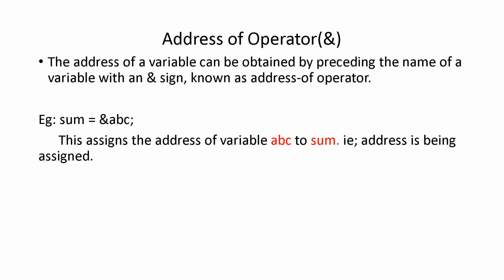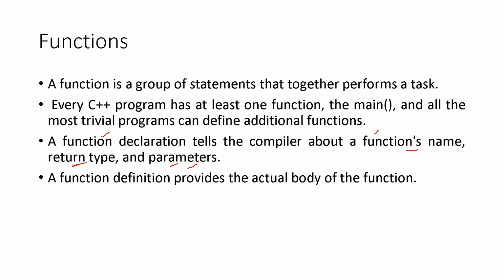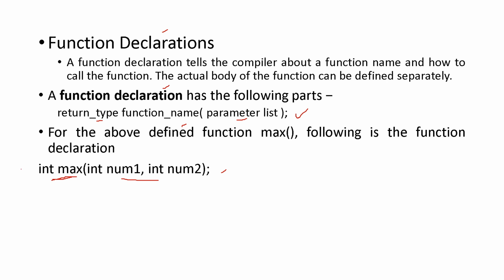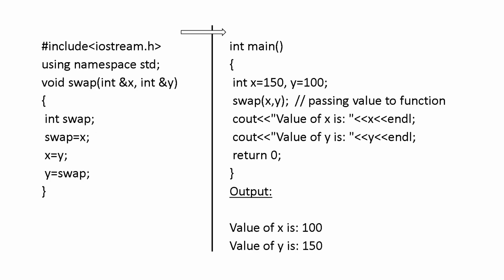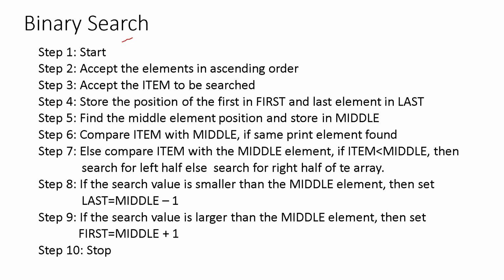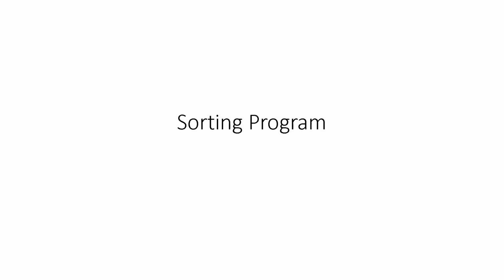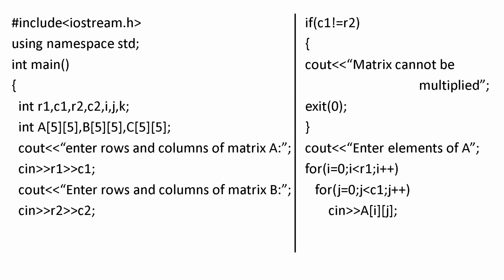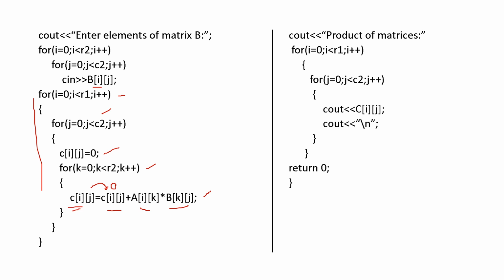Computer Programming and Numerical Methods.... Module 3 (KTU Syllabus)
CPNM Module 3(KTU Syllabus)